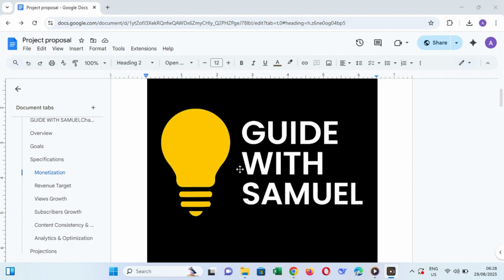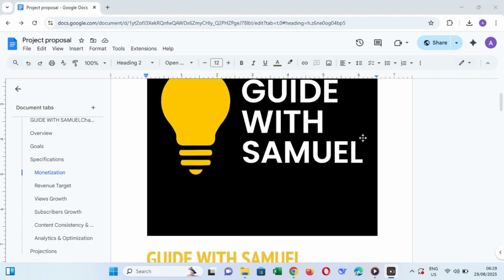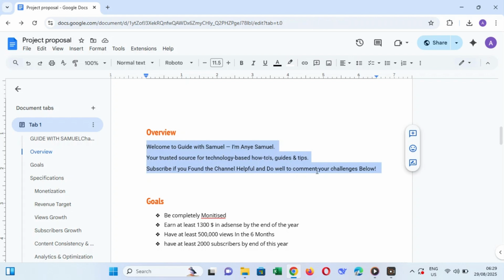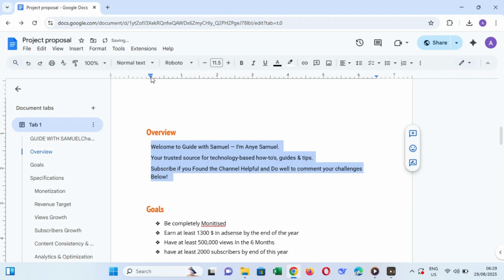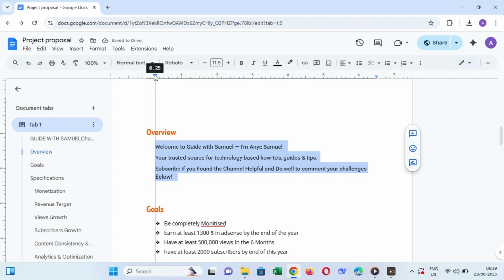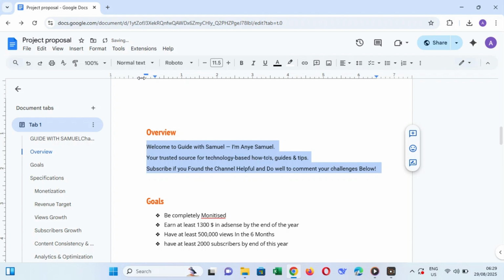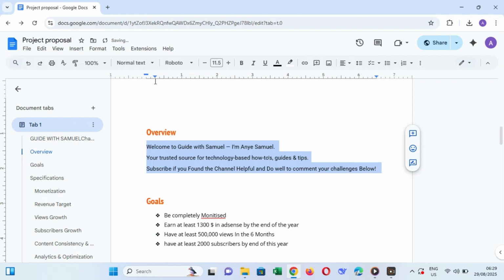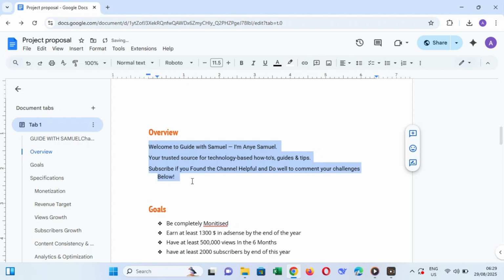How to Adjust Indentation in Google Docs on Windows PC – Step by Step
Want to align your paragraphs perfectly in Google Docs on your Windows PC? Alternatively, here’s how to adjust indentation quickly and easily:

Open Your Google Docs Document – Launch the file you want to format.

Select the Paragraph – Highlight the paragraph(s) you want to adjust.

Use the Ruler – Drag the blue triangles on the ruler to set first-line or hanging indents.

Use Format Menu – Go to Format → Align & Indent → Indentation options for precise control.

Set Values – Enter the desired indentation in inches or centimeters, then click Apply.

✅ That’s it! Adjusting indentation in Google Docs makes your document neat and professional on Windows PC.